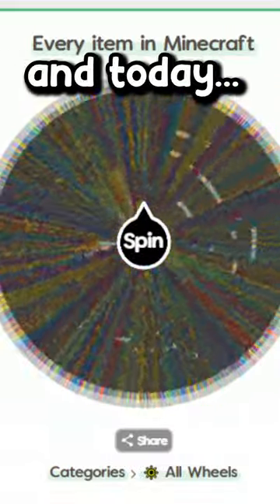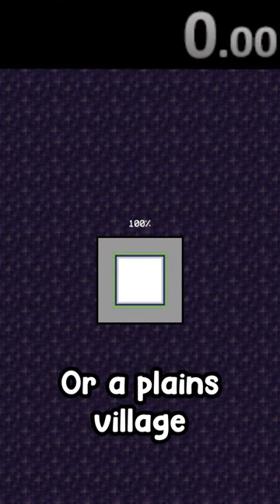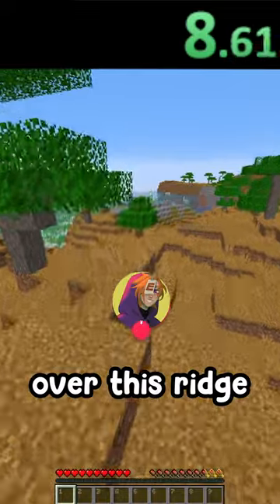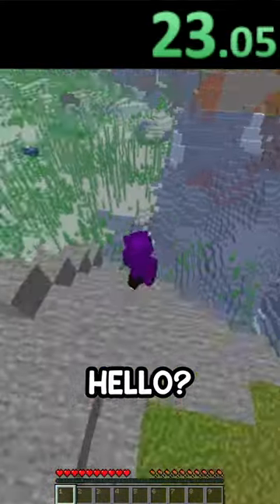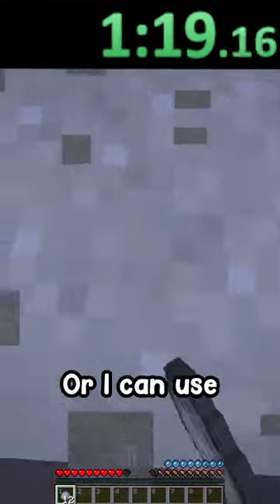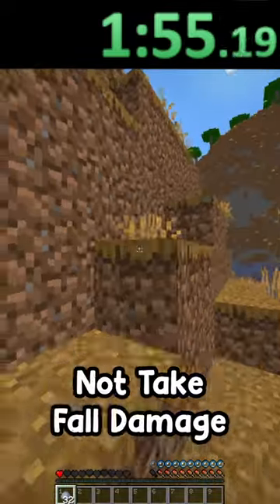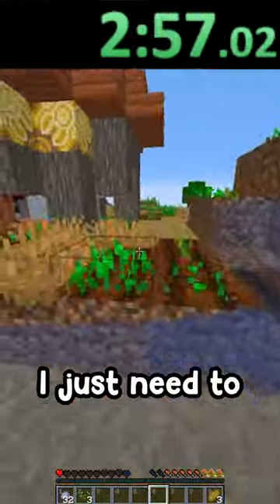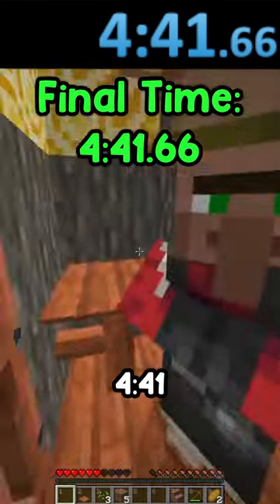Minecraft: Brick Stairs Item Speedrun!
In this video, I have to speedrun a RANDOM MINECRAFT ITEM given to me  by a random wheel

In this video Elementzz completes a Minecraft challenge, Minecraft but, Minecraft speedrun, Minecraft but challenge, Minecraft block speedrun, Minecraft item speedrun, Minecraft world record speedrun, Minecraft world record, Minecraft mob speedrun or something else.

i have to find a block, item, mob, advancement, diamonds, speedrun, survive, in Minecraft

KEYWORDS AND RELATED INFORMATION:  (credit to Beesechurger_73)

The best Minecraft memes in Shorts, TikTok, SnapChat Spotlight, Instagram Reels, Facebook, and other platforms for 2024 on YouTube.